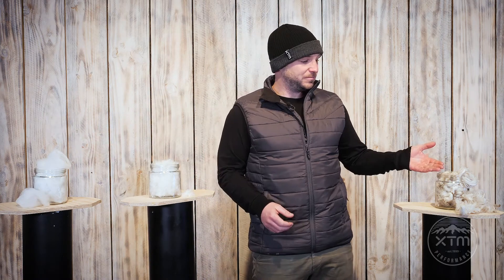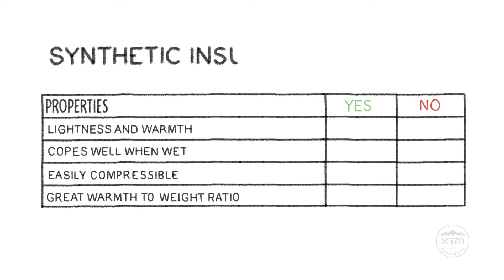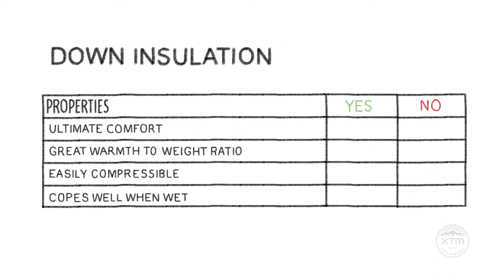Insulations explained | Synthetic VS Down VS Wool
What is the best insulation when buying a midlayer, jacket, puffer or any type of insulated clothing? In this video we break down the advantages and disadvantages of Down insulation, synthetic insulation and Wool insulation.